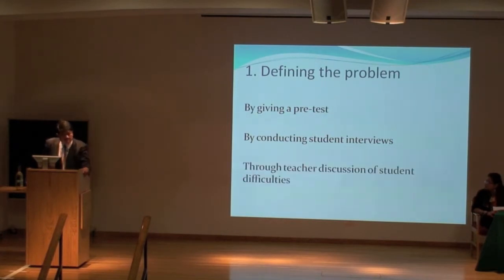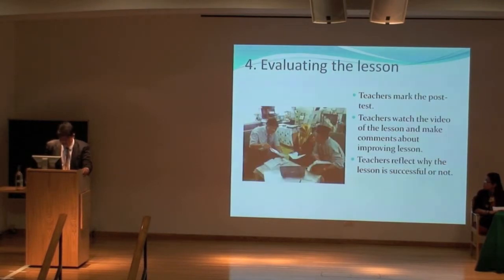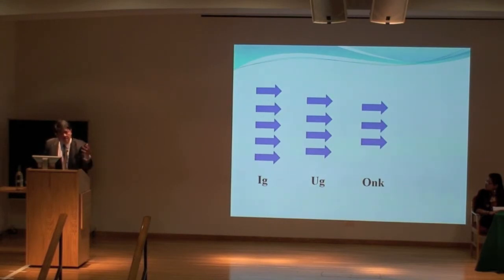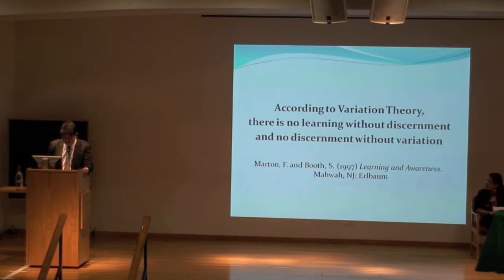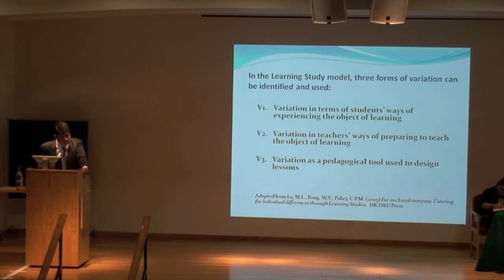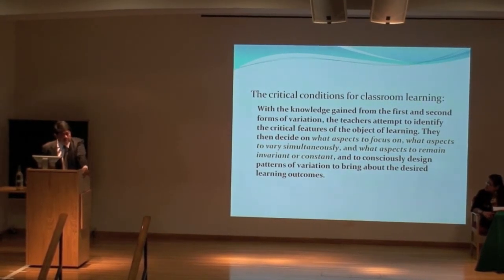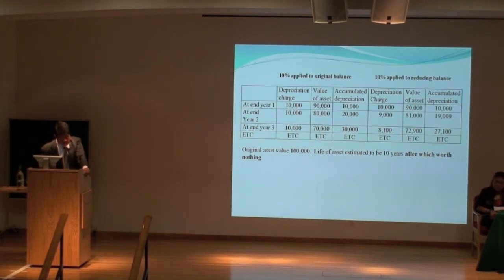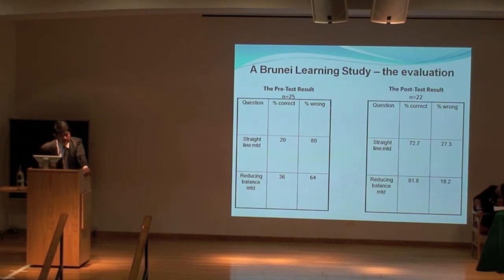BPS 2010 - Part 7 - Vincent Andrew 2/2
Bruneian Postgraduate Symposium 2010
National Identity and Education Panel

Vincent Andrew
The impact of learning study as school-based professional development on the performance of teachers in Brunei Darussalam
Universiti Brunei Darussalam